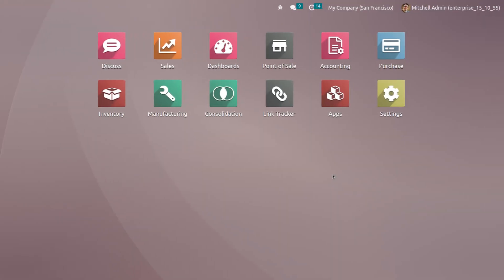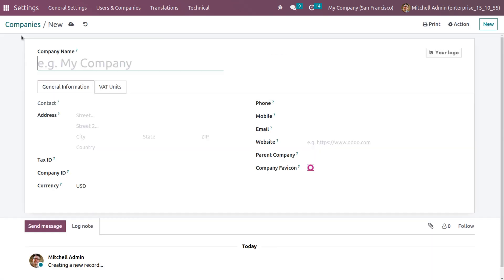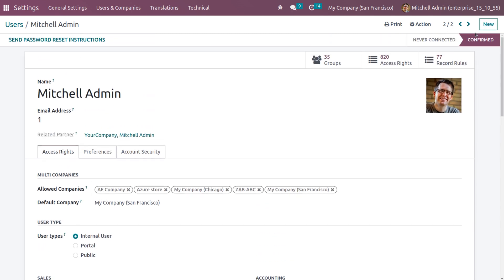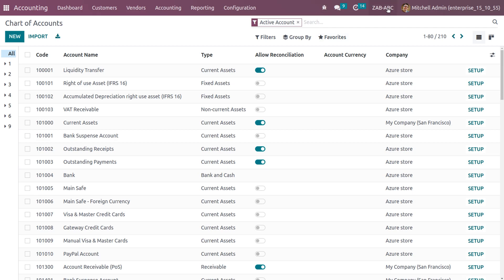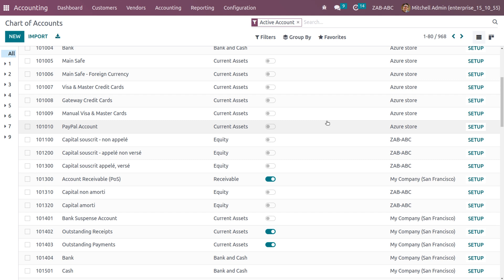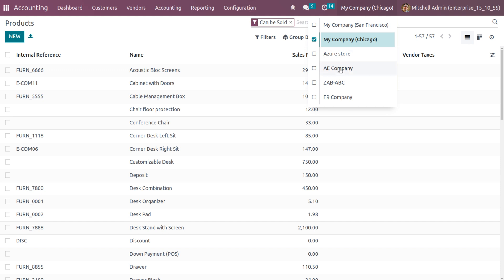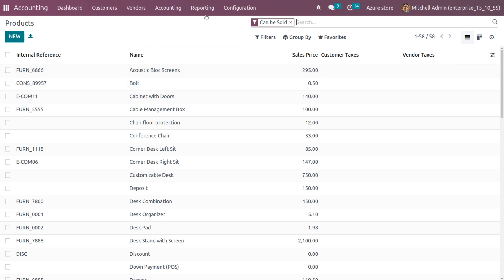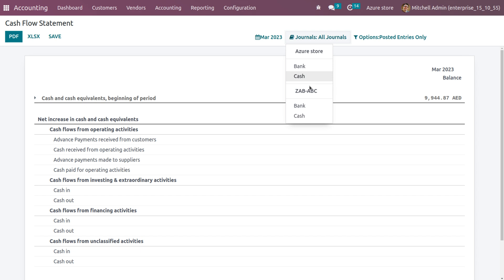How to setup Company Data in Odoo 16 Accounting | Odoo 16 Enterprise Edition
Multiple companies are set up in an organization using a centralized management system. Overall management process becomes easy by balancing the company data.

The initial setting of a firm is vital to maintain all accounting transactions. Using ERP software, we can smoothen the workflow of business transactions.

Odoo 16 Accounting module ensures users set company information for managing all finance deals. Administration of payments, taxes, accounts charts, and more become more reliable within the Odoo 16 Accounting application.

A company can easily organize invoices, journals, payments, budgets, credit notes, etc., using ODOO 16 accounting application. Users can quickly make business transactions after specifying the particular company date.

Let's view the process of setting up company information in Odoo and how to run it on the Accounting module.

Music In this video
Song: Inspiring And Motivating Theme
Artist: Stockaudios
Album: Stockaudios